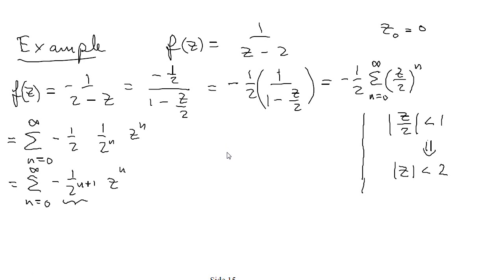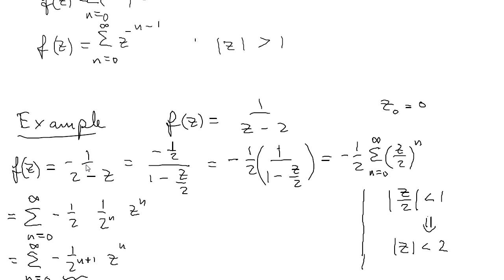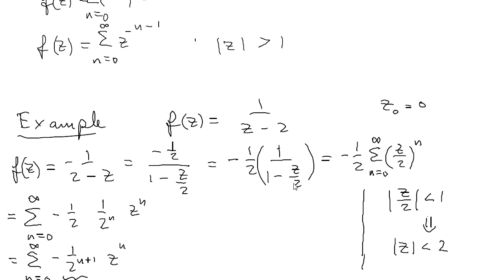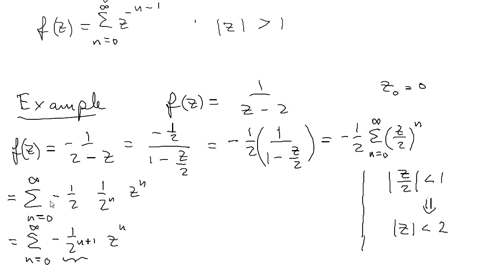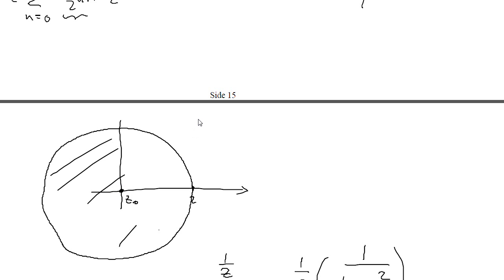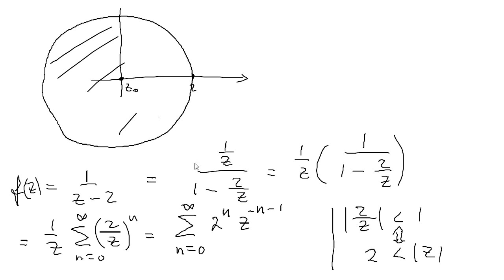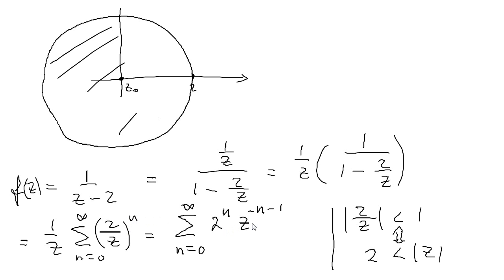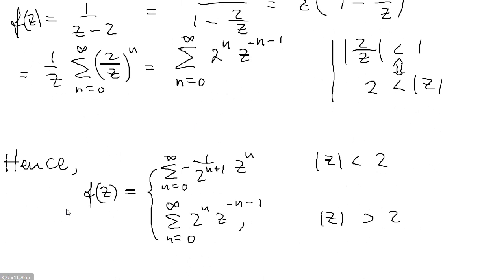M227ca Laurent series example 4